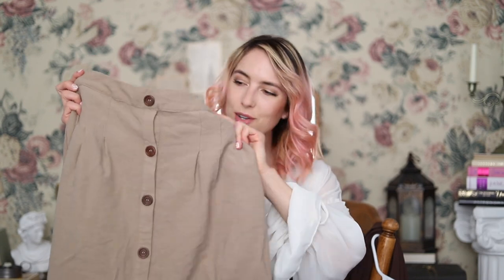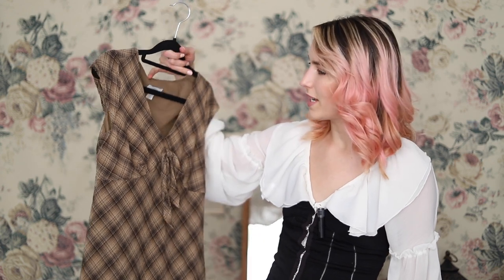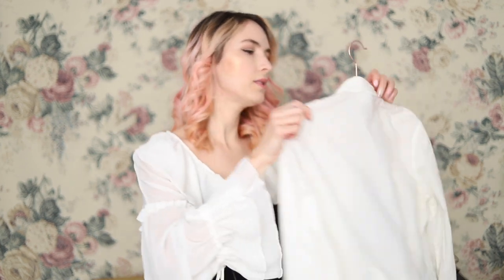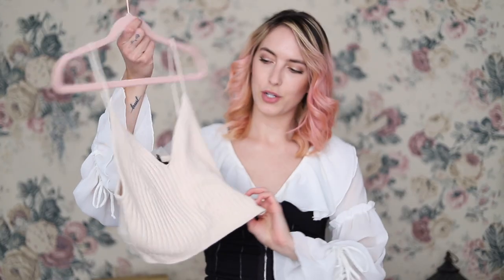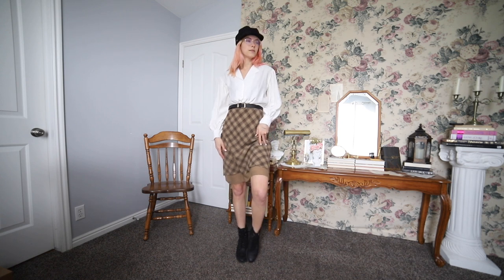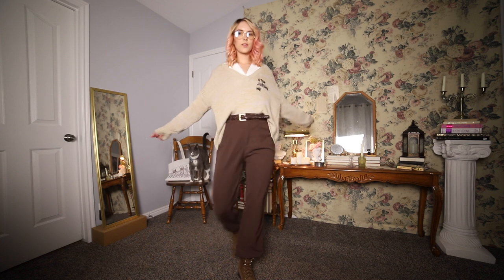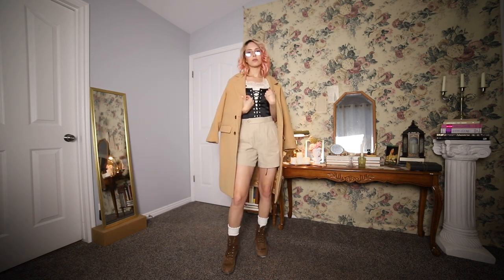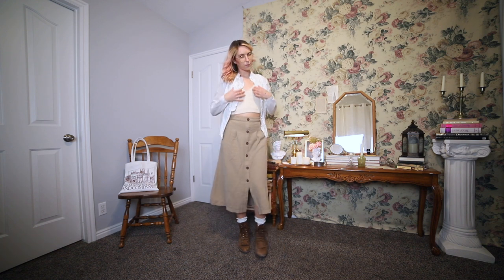styling my 18 piece dark academia capsule wardrobe into 45 outfits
Hello you 💋

If you love DA but don't want to commit to an entire wardrobe of one aesthetic, then this is the video for you. I think its super important to know that you don't need a lot of clothes to dress the way you want, so in this video I will be showing you an 18 piece capsule wardrobe and creating 45 looks from the items.
P.S. I could've created more looks, but this video took so long to film that I topped out at 45.

𝒞𝓁𝑜𝓉𝒽𝒾𝓃𝑔 𝐼𝓉𝑒𝓂𝓈 𝓂𝑒𝓃𝓉𝒾𝑜𝓃𝑒𝒹 𝓉𝒽𝒶𝓉 𝐼 𝒸𝑜𝓊𝓁𝒹 𝒻𝒾𝓃𝒹 🤎
Brown dress pants
Black pleated skirt

Tops
Black Corset
Cream corset

Shoes
Laredo combat boots
Black booties

Tote bag

𝙳𝚊𝚛𝚔 𝙰𝚌𝚊𝚍𝚎𝚖𝚒𝚊 𝙰𝚖𝚊𝚣𝚘𝚗 𝙵𝚒𝚗𝚍𝚜: